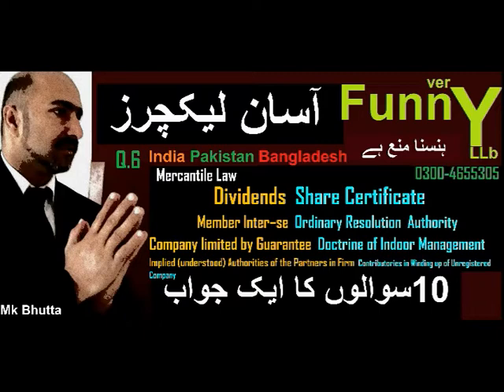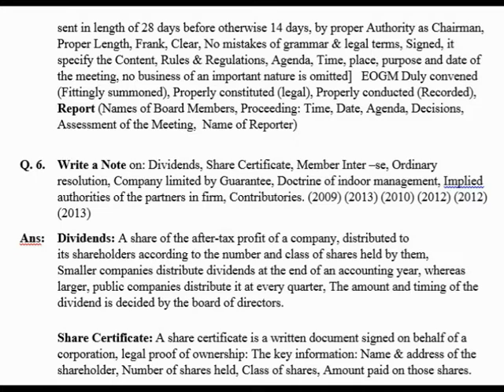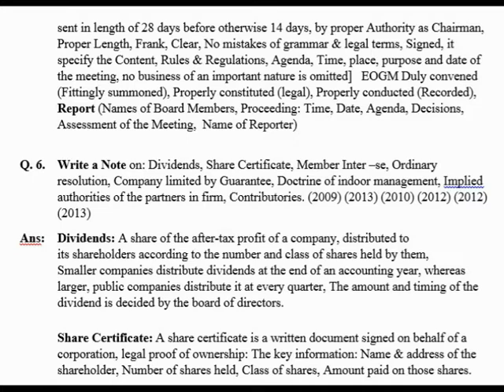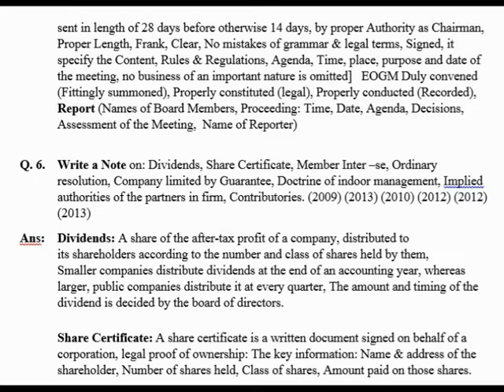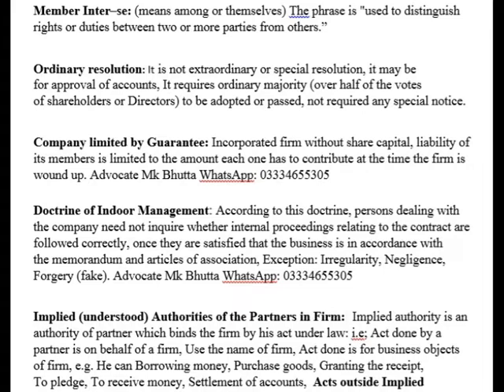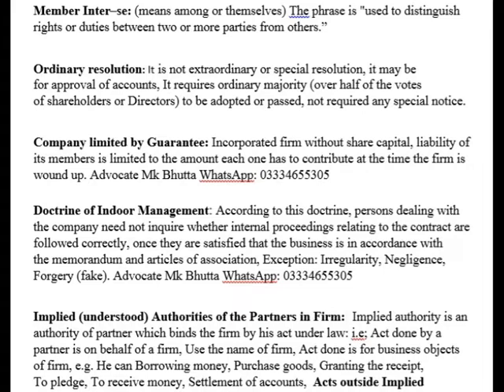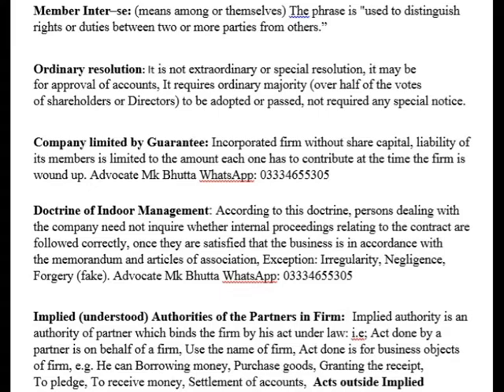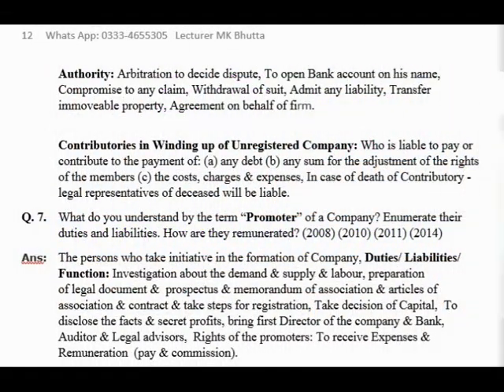Dividends Share Certificate Ordinary resolution | Mercantil Law | Urdu LLb note pdf | Bhutta Academe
Dividends, Share Certificate, Member Inter –se, Ordinary resolution, Company limited by Guarantee, Doctrine of indoor management, Implied authorities of the partners in firm, Contributories | Mercantile Law | Urdu LLb notes pdf | Bhutta Academe

Annual General Satutory Extra Ordernary General Meeting Advocate Mk Bhutta, LLb

Advocate MK Bhutta Hindi English Urdu

Mercantile Law
Part -I
Q. 6.  Write a Note on: Dividends, Share Certificate, Member Inter –se, Ordinary resolution, Company limited by Guarantee, Doctrine of indoor management, Implied authorities of the partners in firm, Contributories. (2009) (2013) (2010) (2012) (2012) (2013)
Ans:  Dividends:
Q. 7.  What do you understand by the term “Promoter” of a Company? Enumerate their duties and liabilities. How are they remunerated? (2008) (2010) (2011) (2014)
Ans:  The persons who

Q. 5.  What are the Statutory requirements in respect of Calling (i) Annual General Meeting (ii) Statutory Meeting (iii) Extra Ordinary General Meeting. State also the purpose for which such meetings as convened. (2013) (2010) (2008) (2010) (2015) What is statutory meeting? what is the procedure provided by Law for holding it? What particulars must a statutory Report contain? What Remedy has a shareholder if the meeting is not held or the report not filed? How many meetings may be held in relation to a company? Explain any one in detail. (2012) Note on the length of notice, Doctrine of constructive Notice, Resolution requiring special notice. (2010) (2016) Advocate Mk Bhutta 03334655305
Ans: Annual General Meeting

Q. 4.  Describe the law relating to the qualification method of appointment, powers, duties and procedure for the removal of a Company’s Auditor. Detail the provision of companies ordinance 1984 relating to the qualification, method of appointment, powers and duties and procedure for the removal of the company’s auditor. (2010) What are the legal provision regarding the qualifications, appointment and removal of auditors? (2013) How an auditor is appointed? Discuss powers and duties of an auditor. (2012) Define a Director. How is he appointed? What is his term of office? What are the ineligibilities of a certain person to become a director? What are the powers and how his office falls vacant. (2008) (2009) List the principal ways by which a director may be appointed to the office of a director of a public limited company. What are the principal restrictions on appointment to the office as a director? What are his powers and how his office falls vacant? (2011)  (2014) Define “Chief Executive”. How is he appointed? What are his terms of appointment and how is he removed. (2008) Define “Chief Executive”. State the law relating to his appointment duties and powers. (2012) Define Chief Executive. How is he appointed? What restriction on appointment of a chief executive are imposed? What are his terms of appointment and how is he removed? (2011) Give the composition of “The Commission” and The Board” under SECP ACT 1997. What are the qualification of “The commissioner and “The Members” and how can they be removed? (2009) Give the composition of “The Commission” and “The Security and Exchange Policy Board” under the SECP Act 1997. What are the qualification and disqualification of Commissions and Members and how they be removed. (2011)
Ans: Auditors:

Q. 3.  Define Prospectus. What are the liabilities both Civil & Criminal which arises as a result of an untrue statement in a prospectus? (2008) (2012) Define prospectus. What are its contents, what are the liabilities both civil and criminal which arises as a result of a statement in a prospectus? (2010)
Ans:  Prospectus:

we will solve these questions:
Which document of a company is also known as Doctrine of indoor management?
What is the doctrine of indoor management?
What are the exception to the doctrine of indoor management?
Which section of the Companies Act defines share?

In LLb  Semester 8: There are 7 papers: 1. Constitutional Law,  2.Equity, 3.Mercantile Law, 4.Law of Transfer of Property, 5.Muslim Personal Law, 6.Public International Law, 7. Special and Local Law

Dividends, Share Certificate, Member Inter –se, Ordinary resolution, Company limited by Guarantee, Doctrine of indoor management, Implied authorities of the partners in firm, Contributories,
mercantile law book pdf,
mercantile law pakistan,
mercantile law syllabus,
llb university of london,
easy notes of LLb,
Past Papers of LLb
Assignments of LLb,
Bhutta Academe,
Urdu Translation,
Llb Semester 08,
llb 5 years syllabus punjab university,
5 year llb syllabus pdf,
llb 5 years subjects in pakistan,
LLB-421 PUBLIC INTERNATIONAL LAW-II 03,
LLB-422 EQUITY AND SPECIFIC RELIEF 03,
LLB-423 CIVIL PROCEDURE-II 03,
LLB-425 LAW OF EVIDENCE-II 03,
LLB-426 LEGAL DRAFTING-II 03,